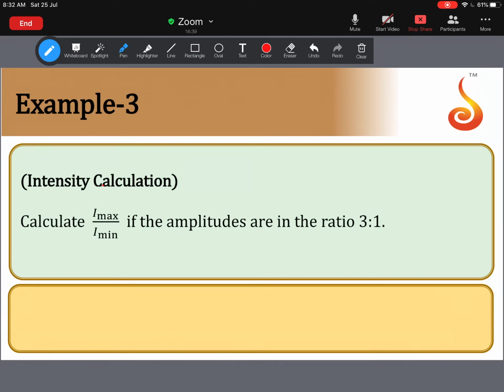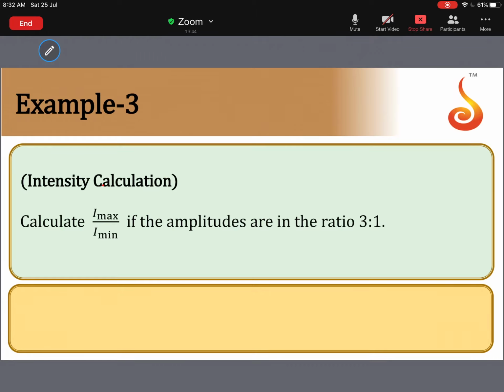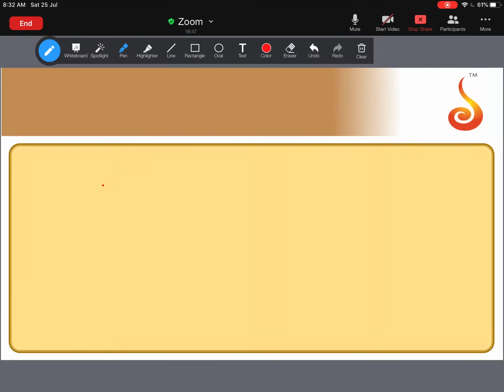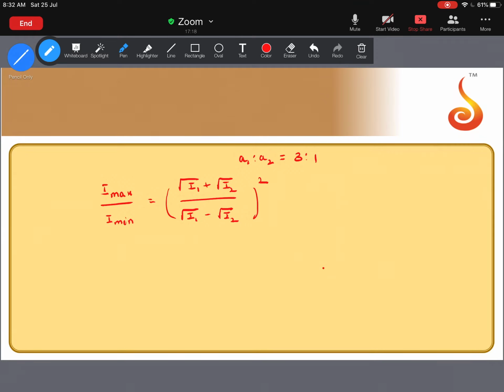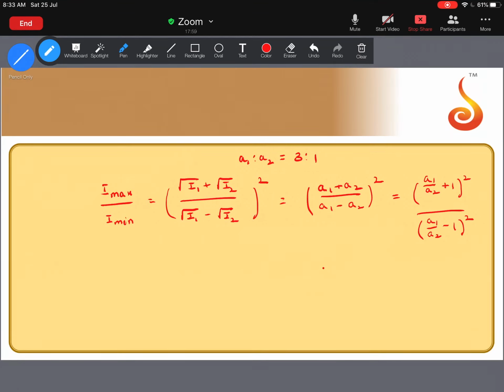PU 2 | JEE S1 | Physics | Wave Optics | Lecture 01 | Slide 17 | EX 3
Welcome to Concept Videos for JEE! This slide will explain Example 03 of Wave Optics. We are sure you will have an effective learning experience.